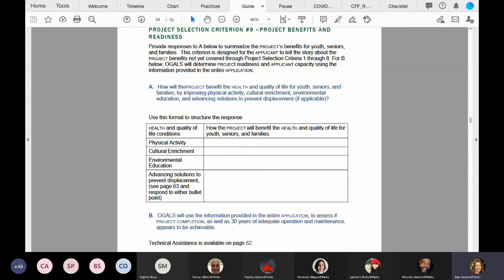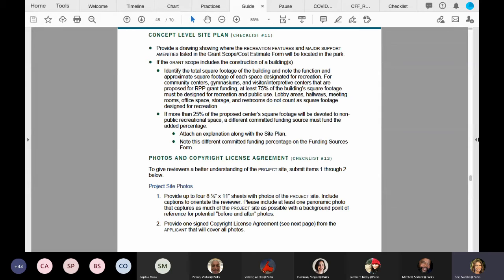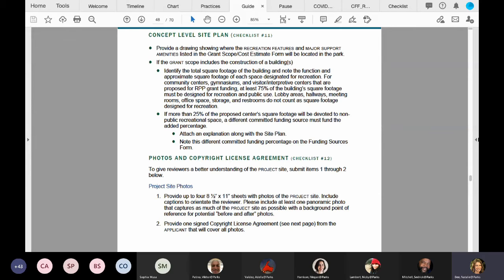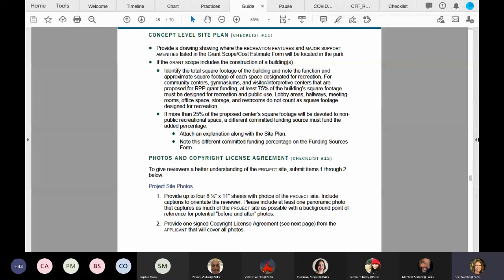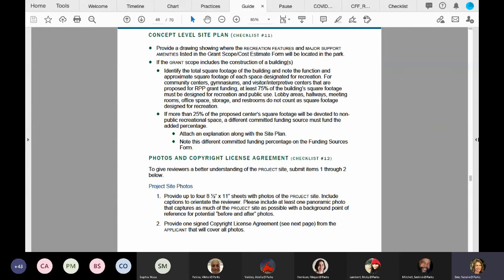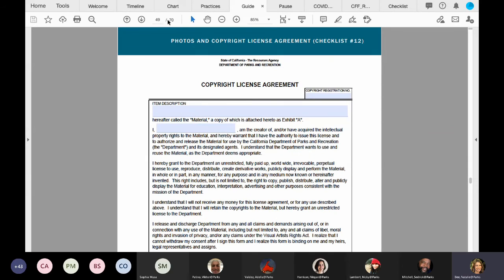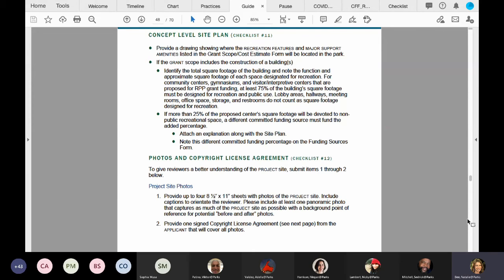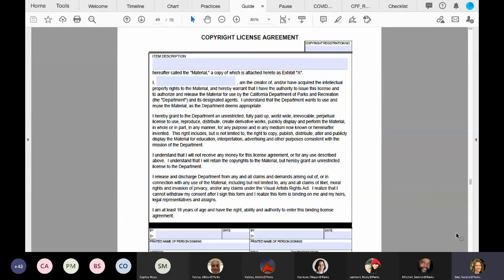Checklist Item #11 – Concept Level Site Plan; Checklist Item #12 – Photos and Copyright License Agre